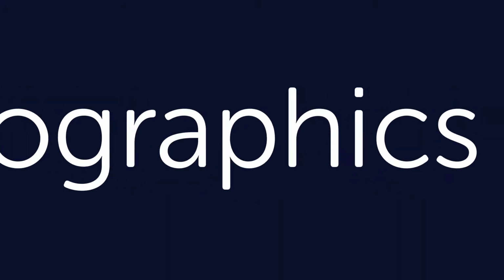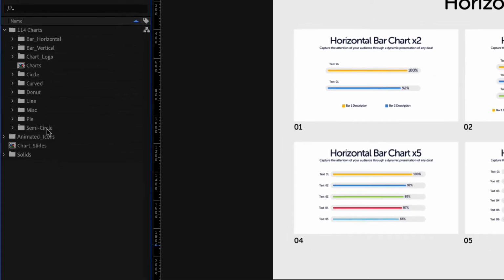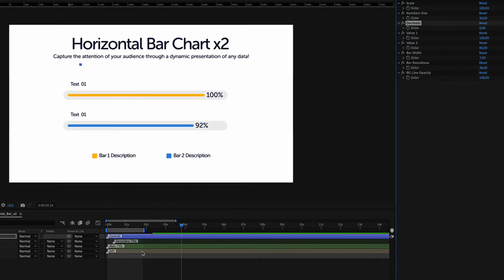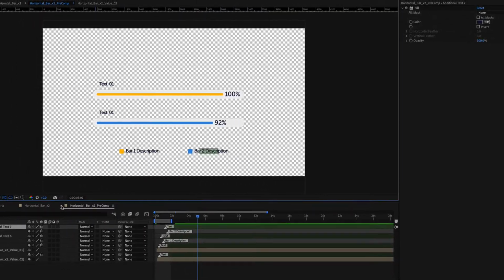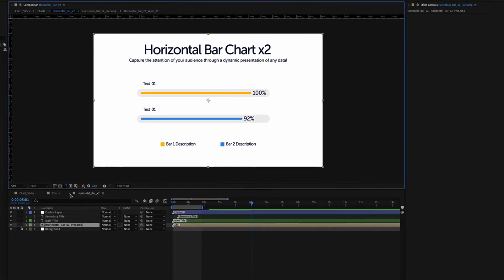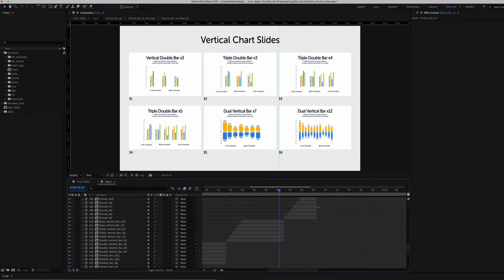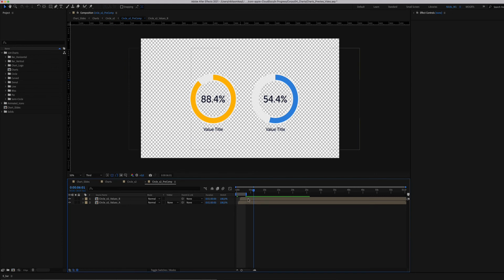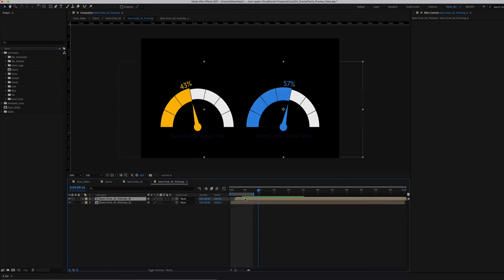Chart Infographics Slides - Free Download After Effects Template | No Plugin | 1920x1080 | In Hindi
Create sophisticated presentations, reports, and marketing material in less time. Save countless hours in graphic design and spend more time on the things that that really matter to you, your business. No skills required.

► Boya Mic